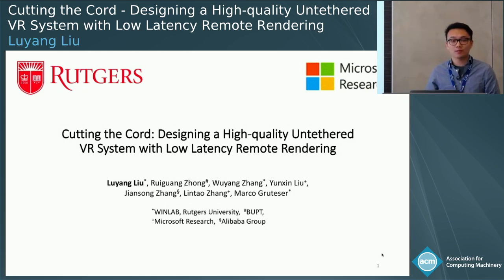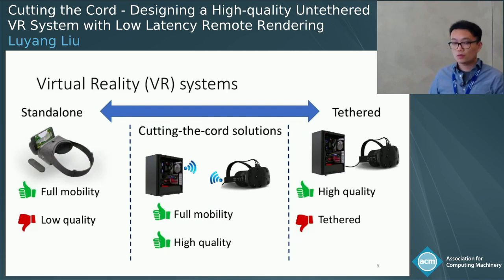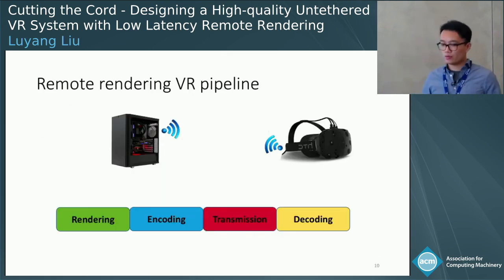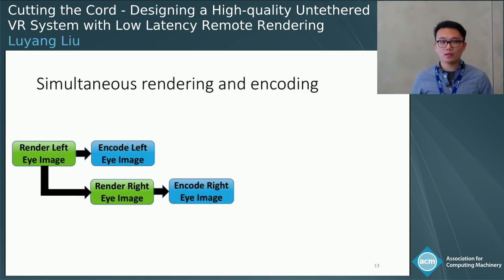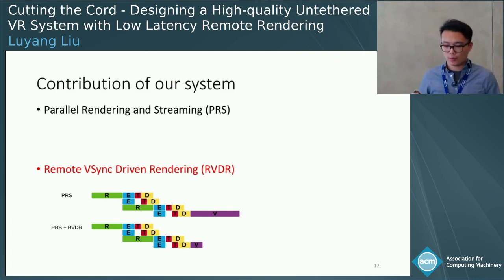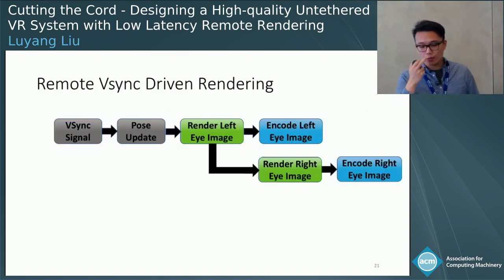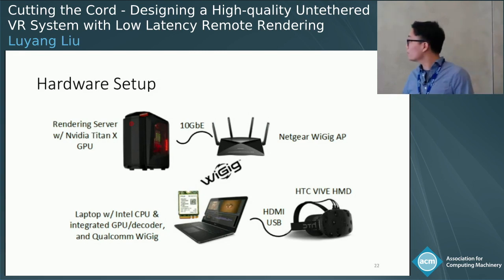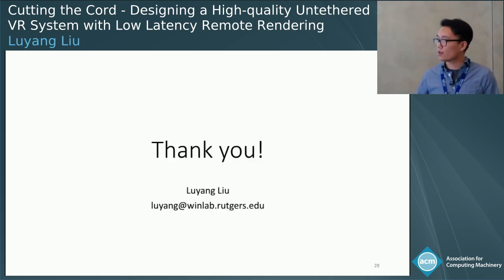MobiSys 2018 - Cutting the Cord: Designing a High-quality Untethered VR System